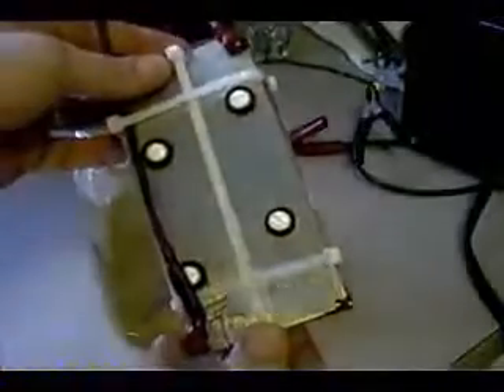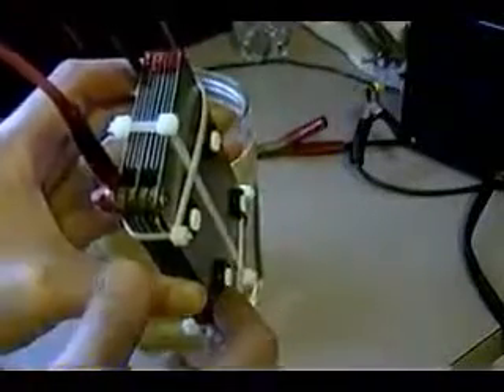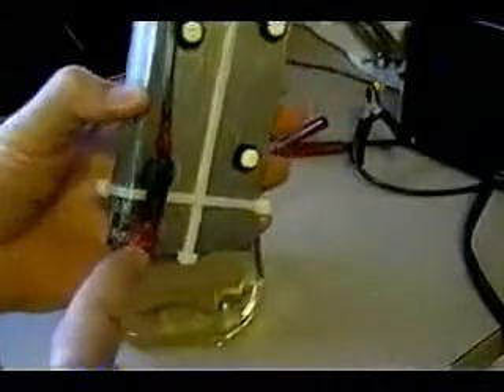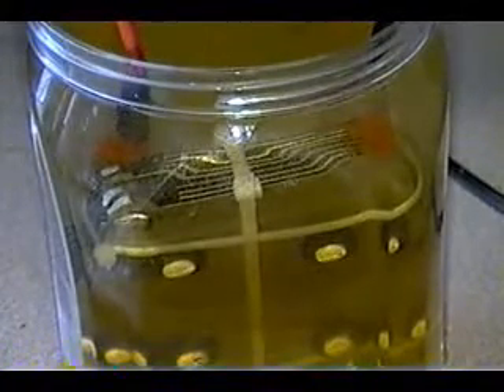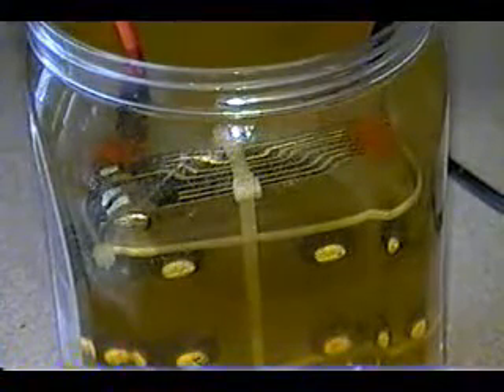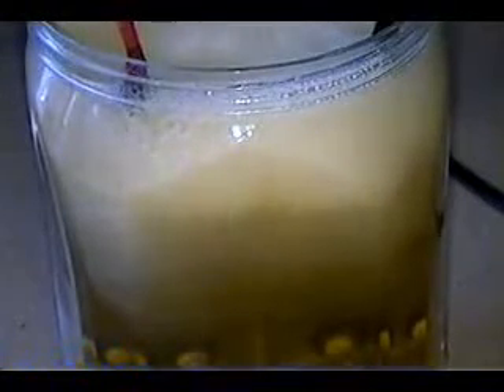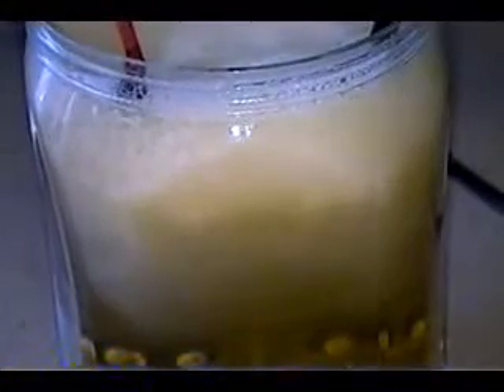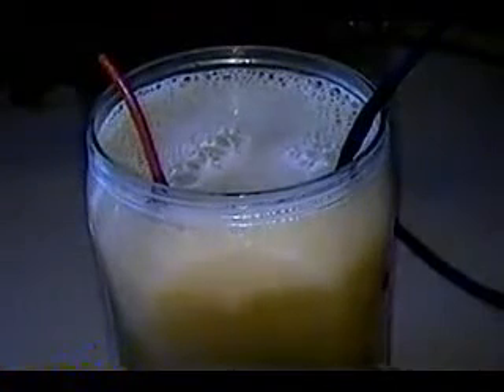Good HHO Generator Plans - How To Convert Car To Burn Water - Hydrogen Hybrid Generator Fuel Cell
hho plans
hydrogen kit plans
hho instructions
hydrogen generator plans
water4gas plans
water fuel plans
hybrid conversion plans
water fuel instructions
hho diagram
hho pdf
hho Generator plans
run the car on water
guide to run car on water
run car on water work
run ur car on water
run car on water blog
run car on water guide
run tour car on water
japan car run on water
run car on water test
japanese car run on water
run car on 100 water
run car on water system
run car on water reviews
making car run on water
make my car run on water
run car on water instructions
run car on water video
making your car run on water
water car run on water
run your car on salt water
make you car run on water
mythbusters run car on water
mythbusters car running on water
run car on water fuel
run on water
car run water
water on cars
automobile on water
vehicle on water
car hire
engine runs on water
run car with water
engine on water
water as fuel for car
car running water
engines on water
car using water
cars run on water
car convert water
running cars on water
running on water
car on ethanol
run a car with water review
run your car with water
run your car with water scam
car running using water
using water as fuel
modify your car to save gas using water
powered on water
vehicles on water
diesel on water
water powered car engine
water as fuel
cars that run on water
car on grease
car on fuel
water gas car
car oil water
fuel on water
water powered engine
water car engine
gasoline on water
motor on water
car on hydrogen
water powered car
fuel from water
water fuel car
car on alcohol
car into water
car on propane
car from water
car on gas
water powered cars
car on oil
fuel saver
tornado fuel saver
magnetic fuel saver
gas fuel saver
fuel savers
super fuel saver
cyclone fuel saver
auto fuel saver
fuel saver pro
tornada fuel saver
twister fuel saver
tonado fuel saver
tornato fuel saver
toronado fuel saver
torando fuel saver
diesel fuel saver
car fuel saver
fuel savers magnetic
fuel saver magnet
easy fuel saver
fuel saver 7000
air fuel saver
toranado fuel saver
tornadoe fuel saver
max fuel saver
fuel saver cars
gasoline fuel saver
fuel saver mpg
engine fuel saver
fuel saver review
fuel saver boiler
tornado fuel saver review
fuel saver device
fuel saver ebay
moletech fuel saver
fuel saver by moletech
1 fuel saver
10 fuel saver
2 fuel saver
200 fuel saver
3 fuel saver